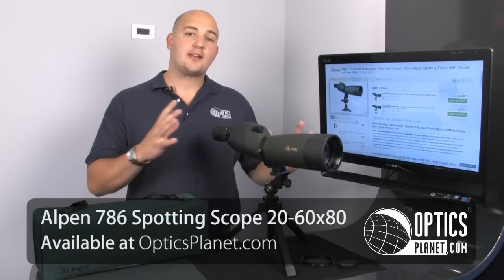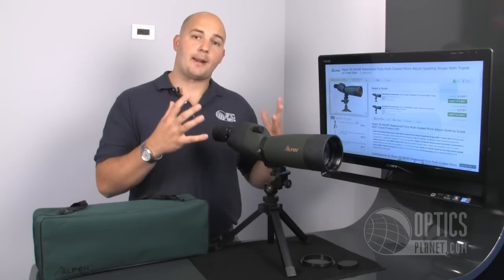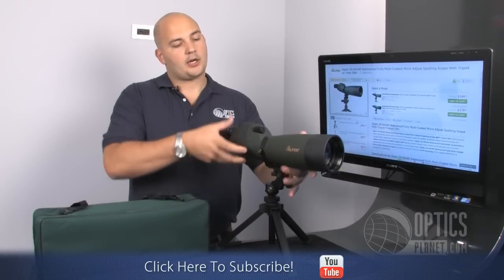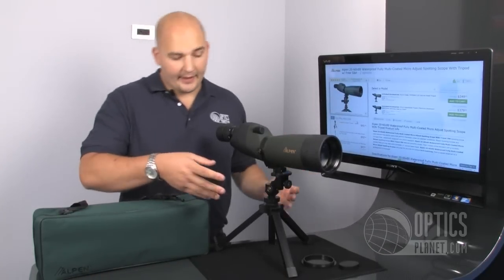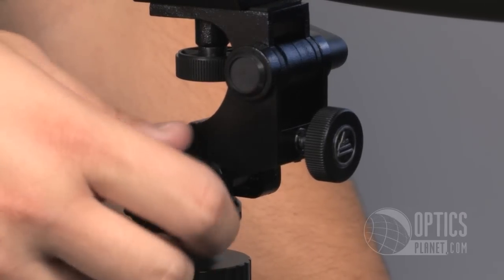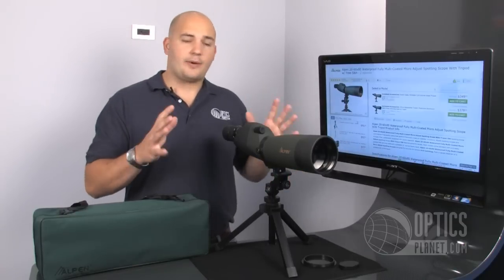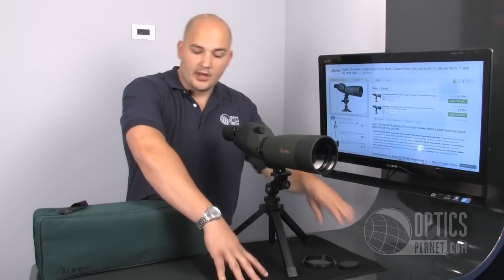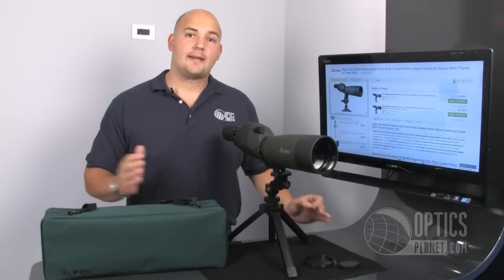Alpen 20-60x80mm 786 Spotting Scope - OpticsPlanet.com Product in Focus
Get your Alpen 20-60x80mm 786 Spotting Scope from OpticsPlanet.com NOW!

Alpen has made an incredibly versatile optic with the 20-60x80mm Spotting Scope. the 20 to 60 times magnification makes it perfect for birding, hunting, at the range, and everything in between, and the 80mm objective lens allows a ton of light in so you have a great quality picture. The Prism is made from BAK4 material and the scope is nitrogen filled, waterproof, dustproof, and shock-resistant allowing you to comfortably use it out in the field, it also includes a sun shade to reduce glare and a rotatable collar to adjust the scope perfectly to your position.

Once you've found your target the Micro-adjustable tripod will allow you to fine tune your position in a smooth motion without having to loosen nuts and potentially lose your spot.